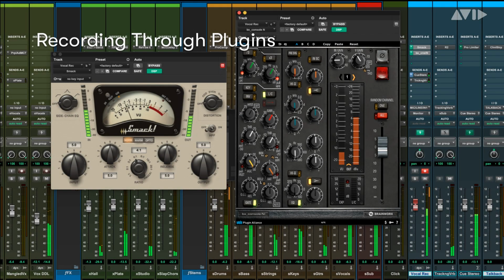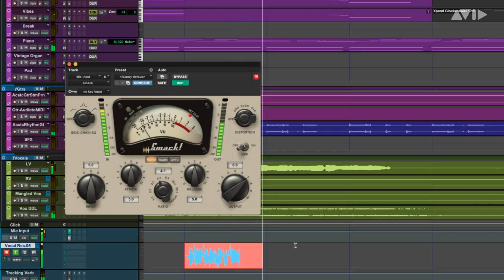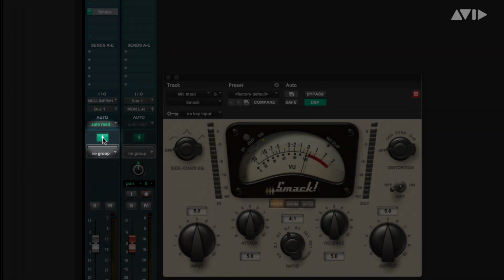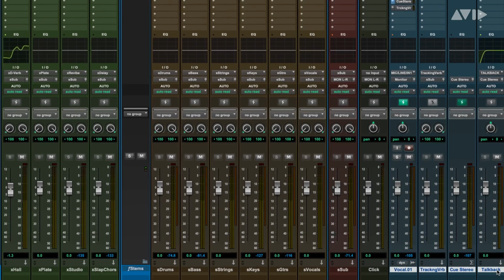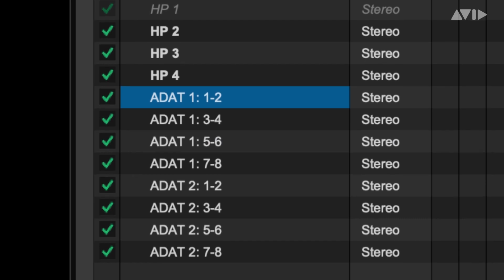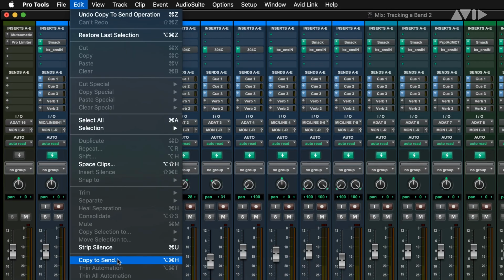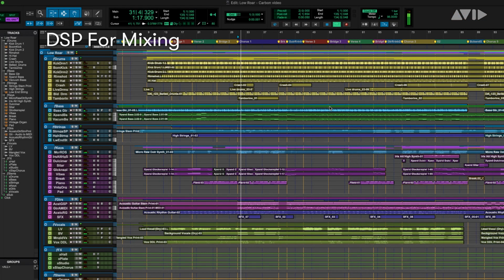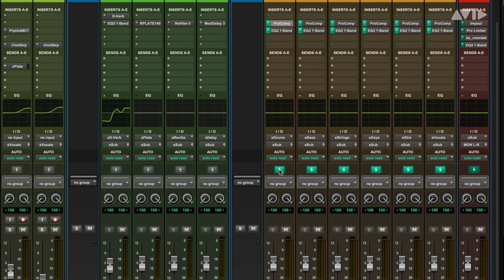Getting Started with Pro Tools | Carbon – Advanced Workflows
Explore more advanced workflows for Carbon that are enabled by using the Hybrid Engine.